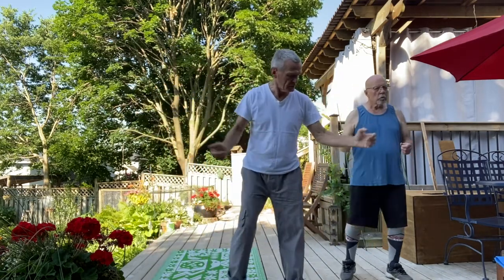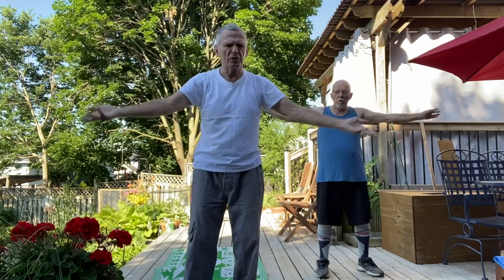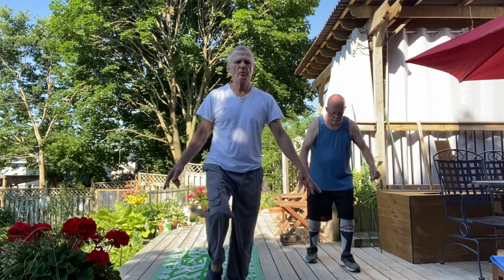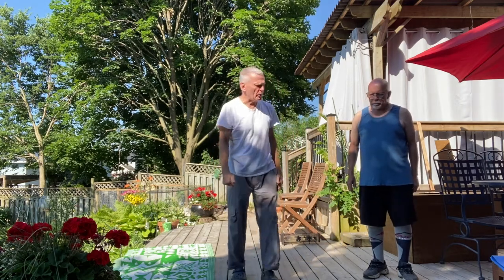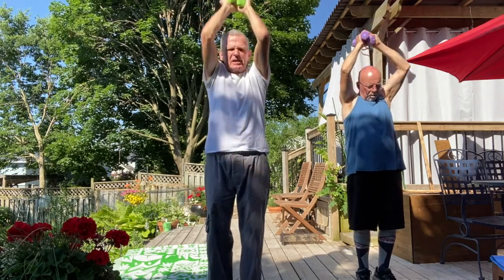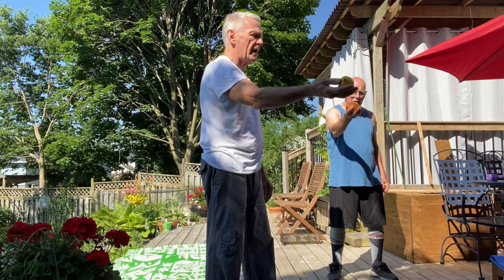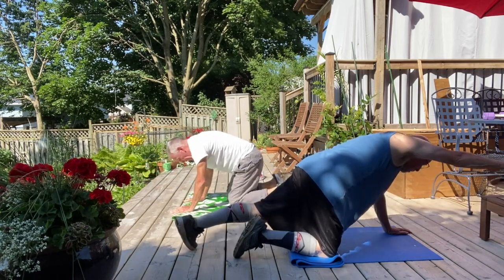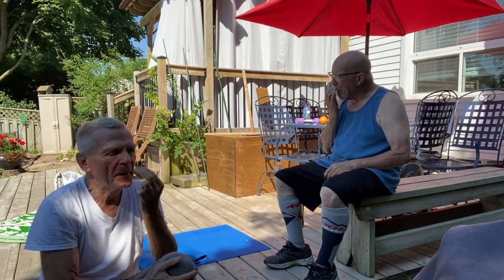1 Hour Shoulder and Hip Exercise Routine to Improve Bloodflow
Gentle Strength Workout with Bob (Shoulders and Hips) helps you celebrate Canada Day in a positive way.
There is also a mediation at the end that takes stress away and builds energy flow in your body.

intro 0.00
warm up 1.00
shoulders 5:56
hips and balance 19:17
weights 33:50
The Lemon (teacup) 49:00
Mat Work 53:00
Stretch 1:03:00
Getting Up 1:05:00
Meditation 1:06:00

Check this link for an expert on tapping for anxiety ...